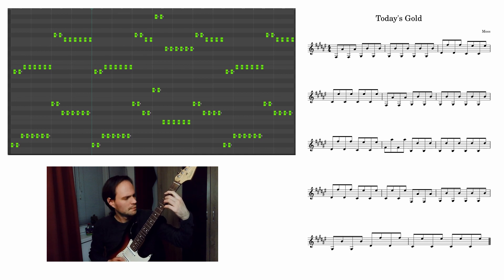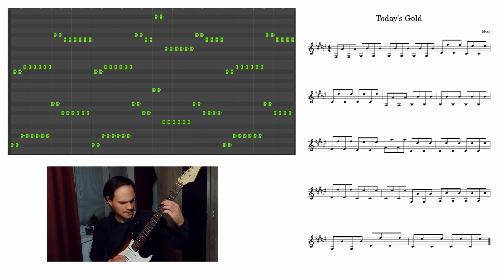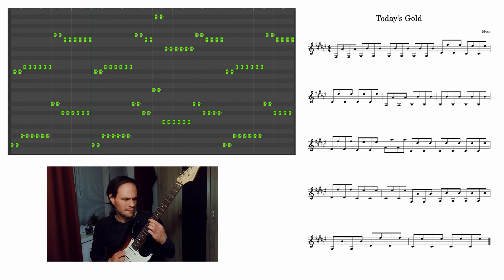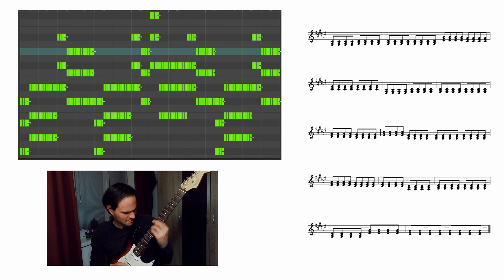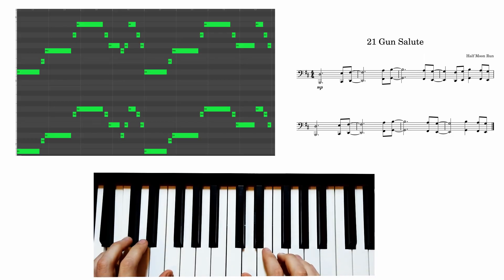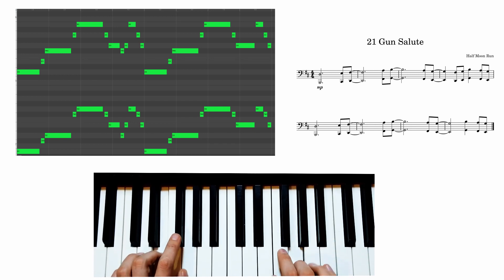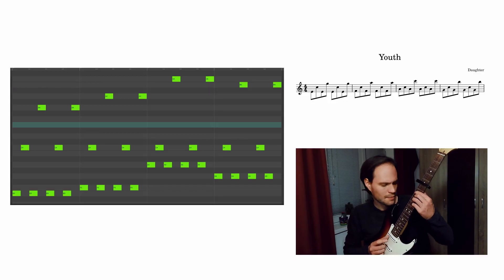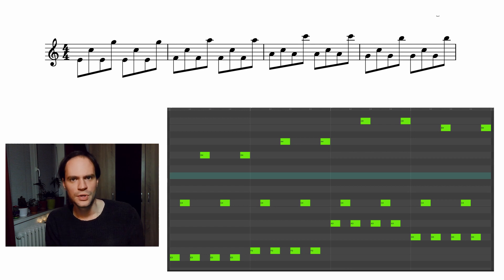Songwriting tips for compound intervals. The same songwriting technique as Hans Zimmer and Daughter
Songwriting with compound intervals can be very useful and effective for composing music.
Let's analyse the same songwriting technique as Hans Zimmer, Daughter, Radiohead, Illenium, Shawn Mendes and Moss.

00:00 - Intro
01:31 - What are compound intervals?
02:31 - Music composition technique no.1
03:43 - Example no.1 played with full chords
04:44 - Music composition technique no.2
06:50 - Example no.2 in full chords without contrary motion
08:00 - Music composition technique no.3
08:58 - Example no.3 with no compound thirds/lower voice
11:16 - Music composition technique no.4 with no pedal tone
12:11 - About chord ambiguity and no.4 with pedal tone added
13:25 - Summary of all the techniques
13:55 - Songwriting tips
15:28 - Outro

Music examples:
Today's Gold - Moss
Time - Hans Zimmer
21 Gun Salute - Half Moon Run
Youth - Daughter
Treat You Better – Shawn Mendes
Reckoner – Radiohead
Say It – Illenium
Lonely – Jonas Brothers
Smother - Daughter